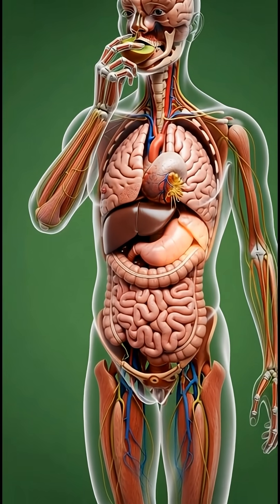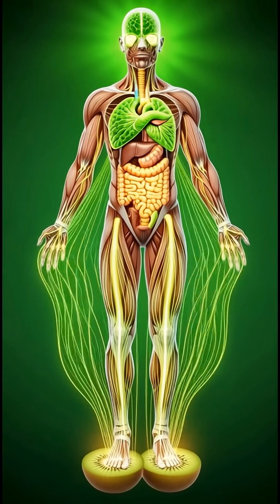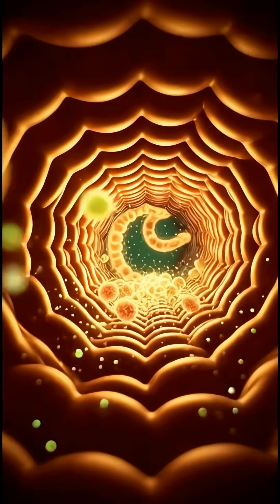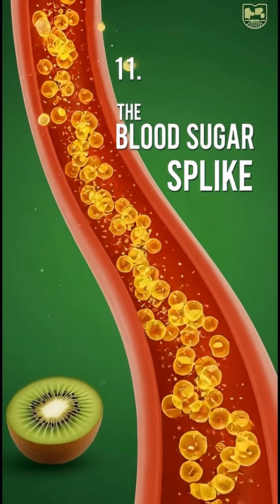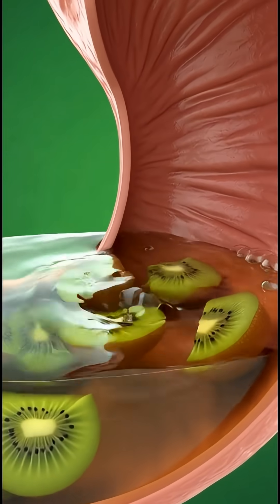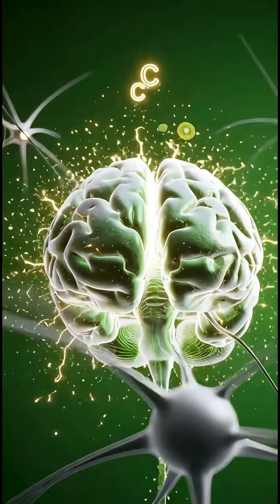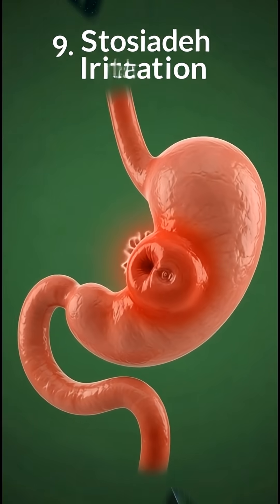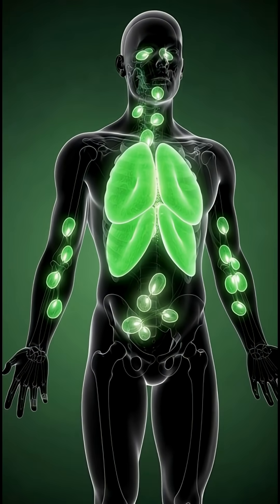What Happens When You Eat a Kiwi? 3D Anatomy Breakdown Explained!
Discover the full 3D cinematic journey of a kiwi inside the human body — from the first bite to the final nutrient absorption.
In this video, we show how kiwi moves through the stomach, intestines, bloodstream, and how its nutrients boost your brain, muscles, gut health, and energy levels.
We also cover possible side effects such as stomach irritation, allergies, and blood sugar spikes — all shown with realistic medical visuals.